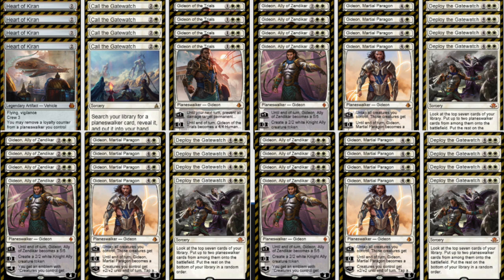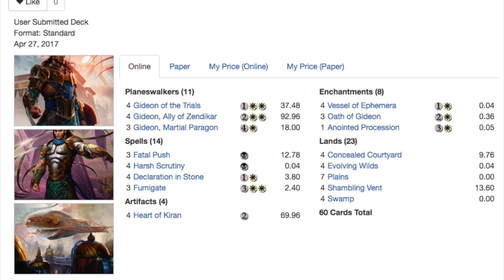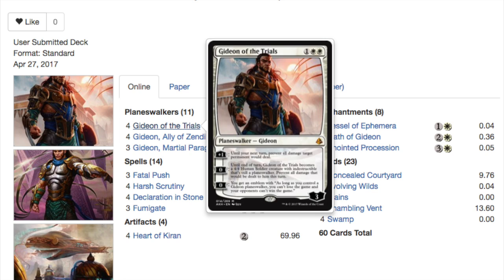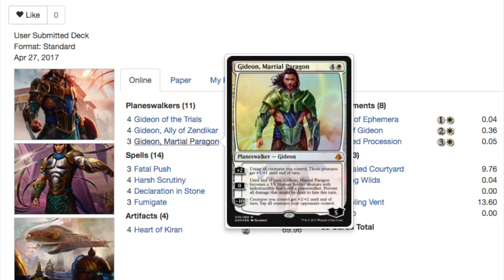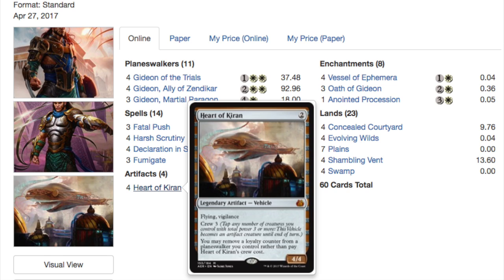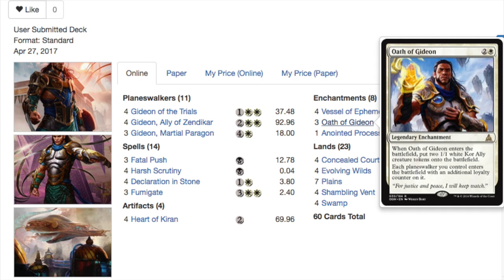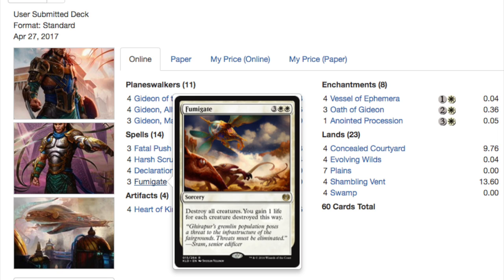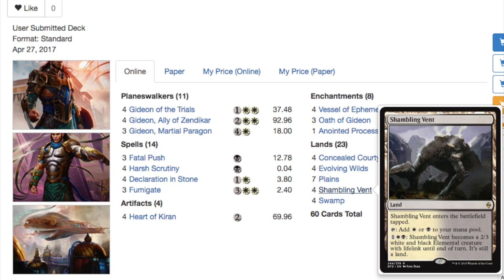12 Gideon Magic the Gathering Standard Deck Tech